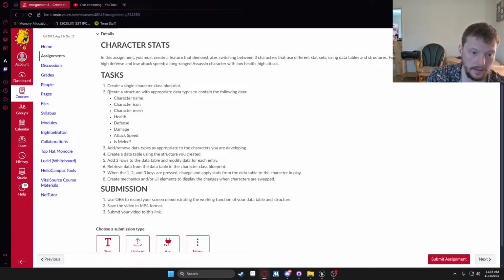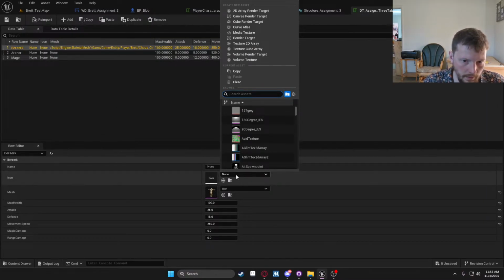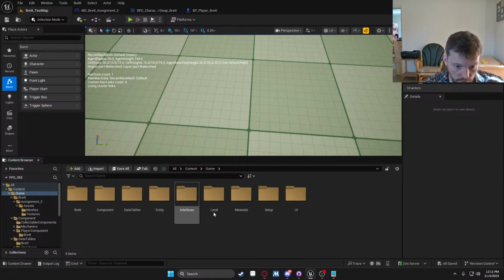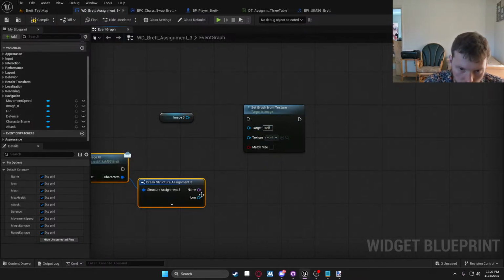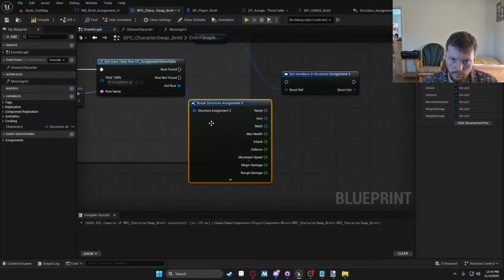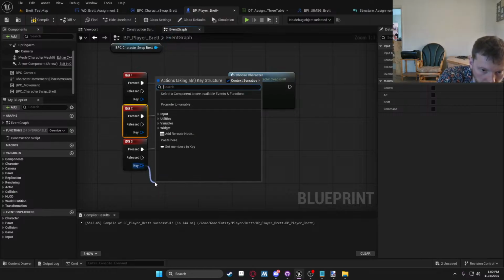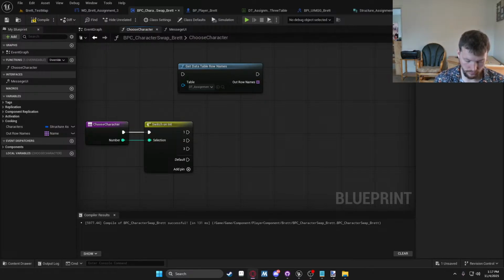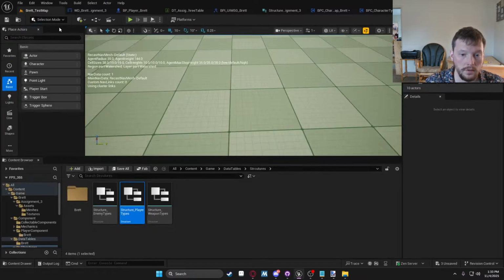Unreal Engine 5, Character Mesh Swapping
Working on Assignment 3 for my Game Programming 2 class at Ferris State University